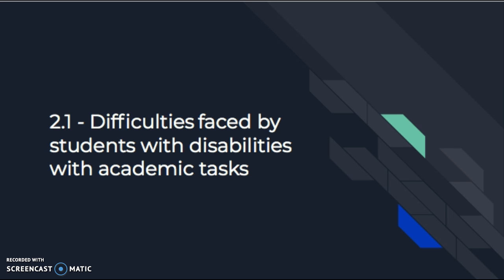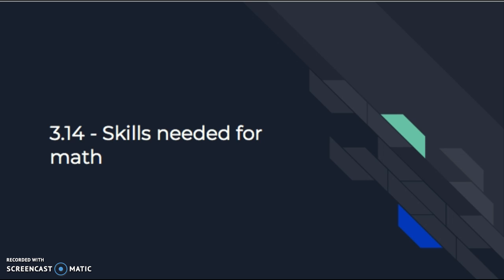Module 4 Demonstration: Math